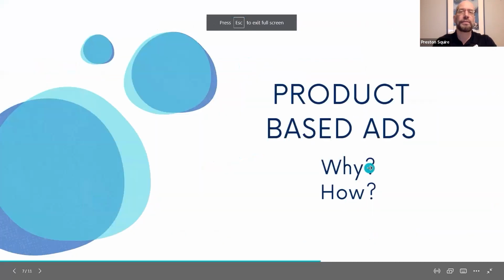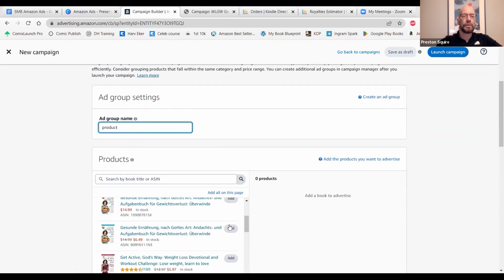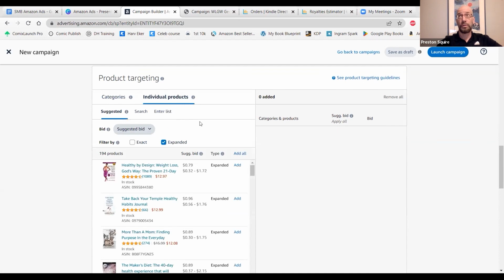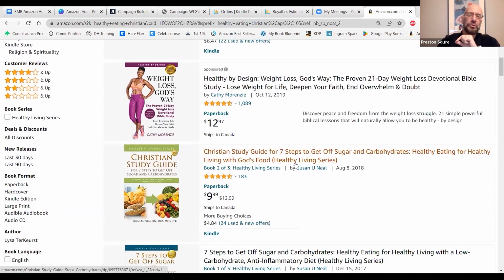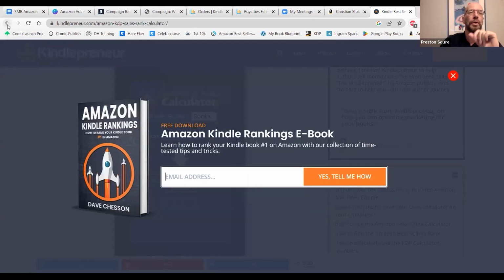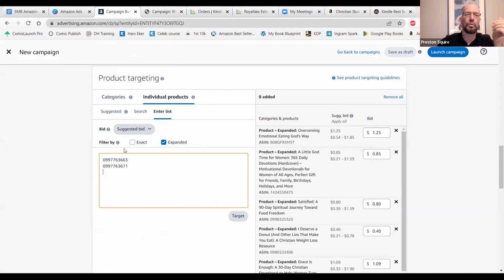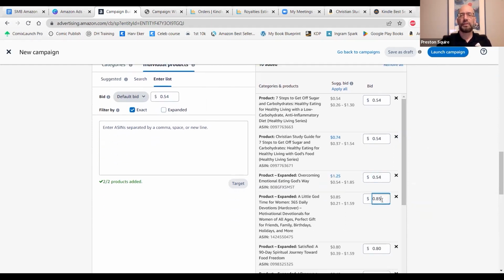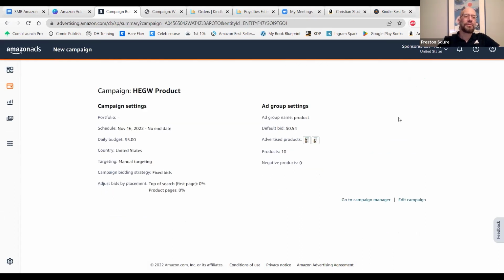Amazon Ads Product Ads